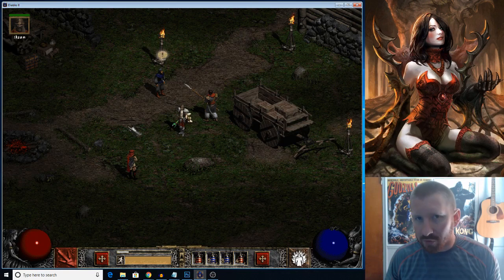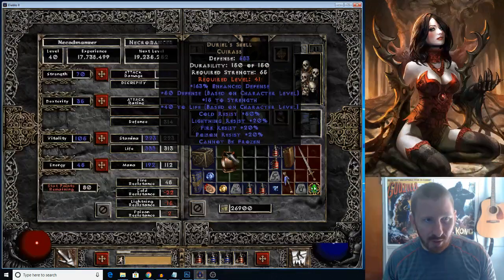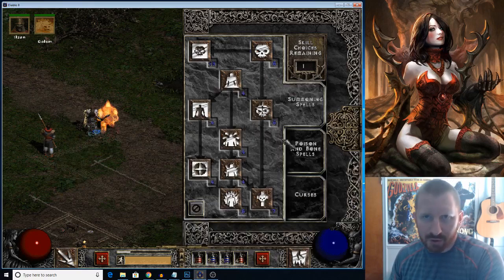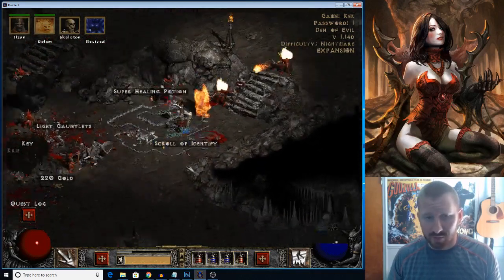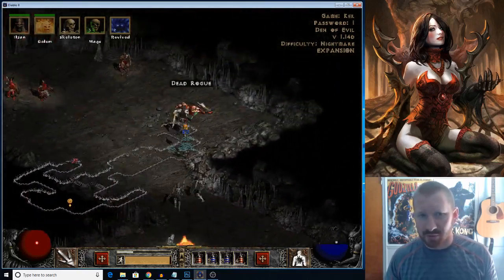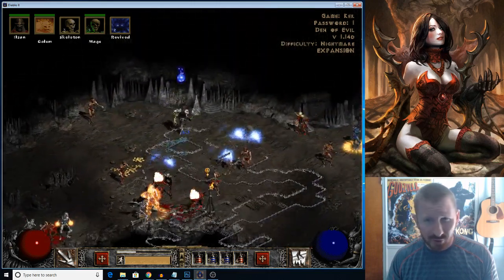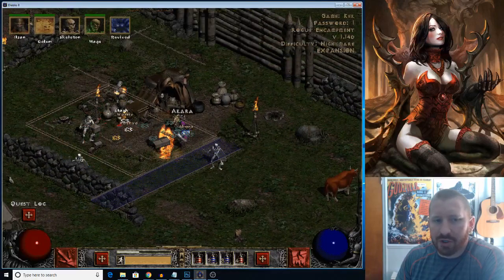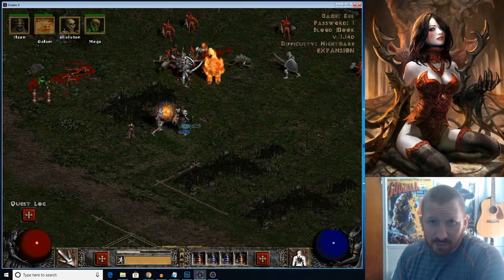Necromancer in Nightmare - Cheap Gear Summoner - Diablo 2 (2018)